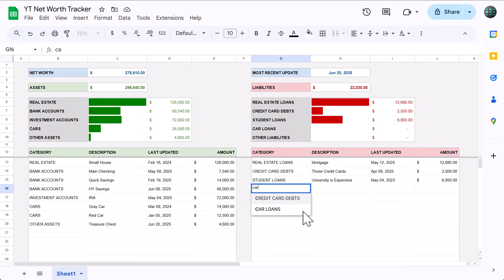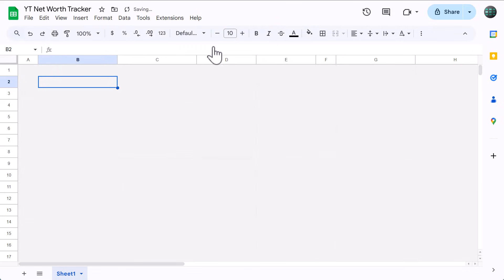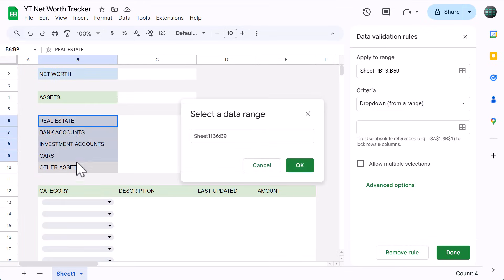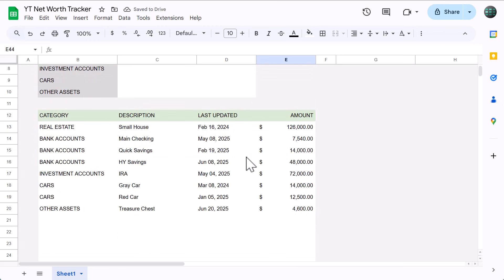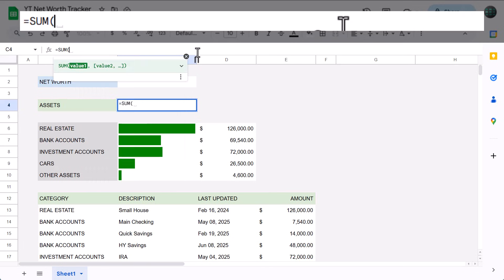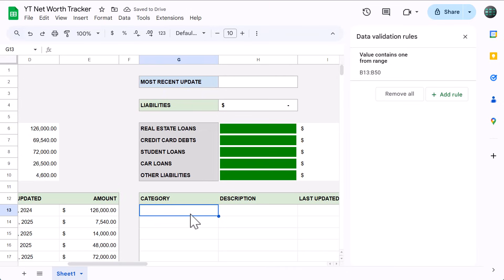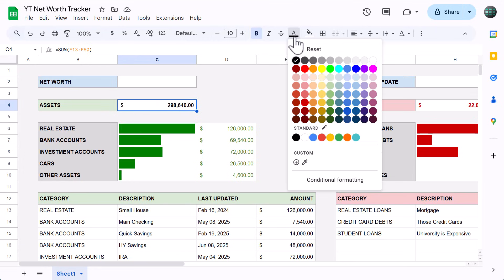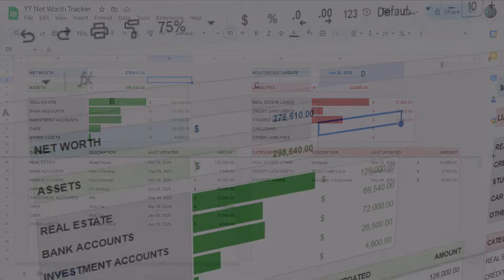How to Make a Net Worth Tracker in Google Sheets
VIDEO CHAPTERS
00:00 - Overview
00:37 - Worksheet Structure
04:05 - Dropdown Menus
05:00 - Format the Dates
05:43 - Format the Numbers
06:02 - Formulas
09:08 - Extra Formatting
10:27 - The Liabilities Section
11:28 - More Dropdown Menus
12:21 - Final Formatting
14:10 - Final Formulas